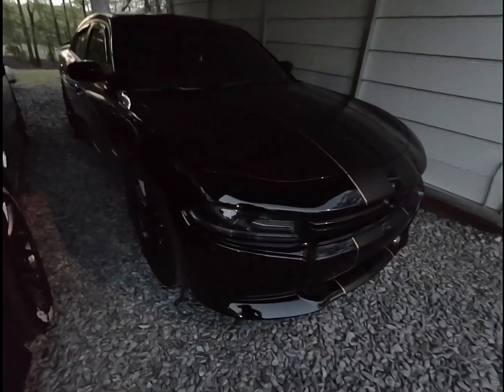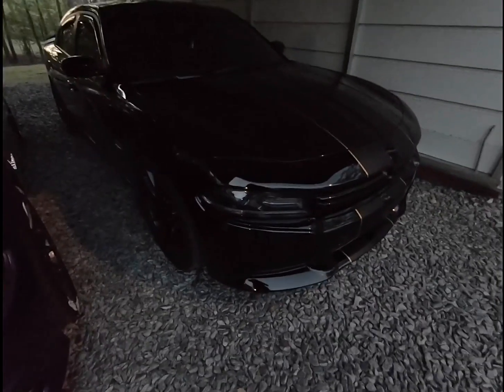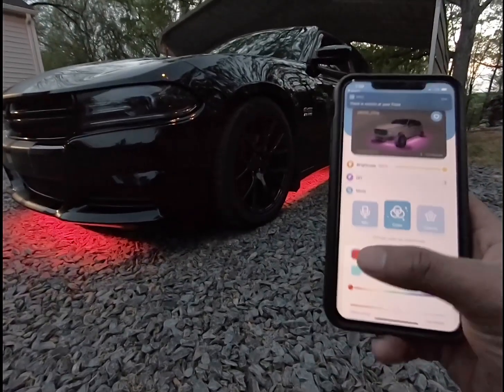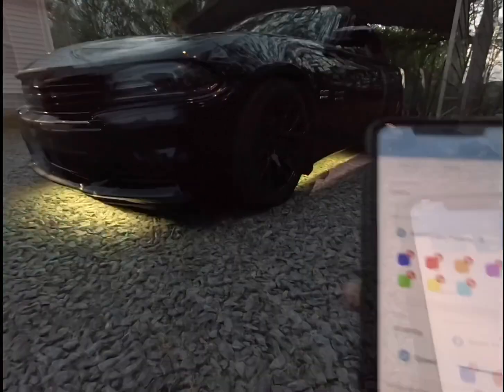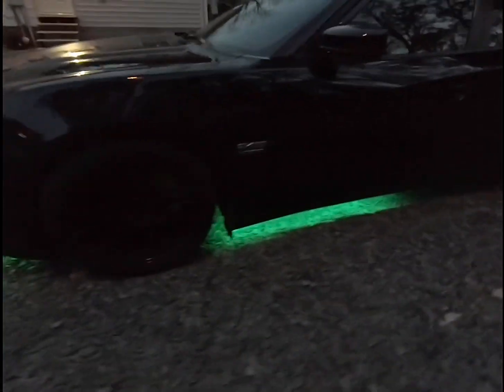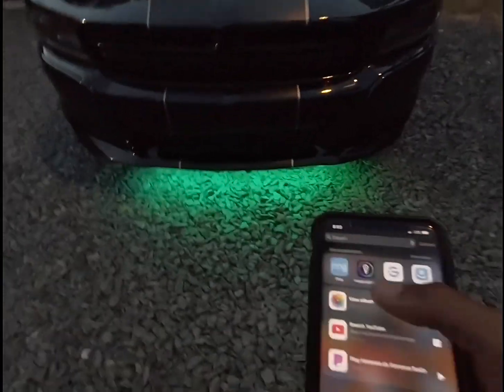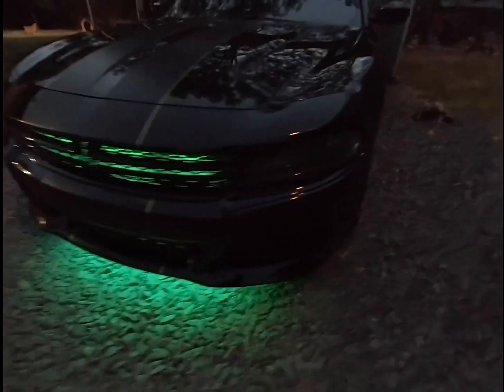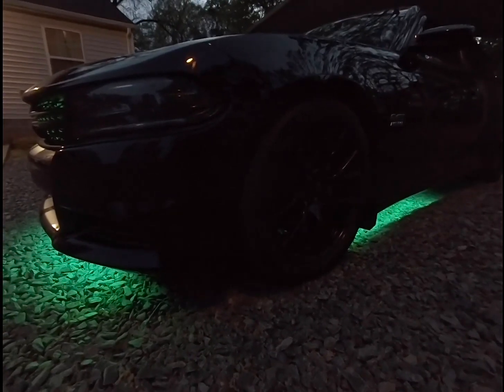Underglow review on Dodge Charger *MUST WATCH*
Installed underglow on my Dodge Charger 👍🏽

Grill lights